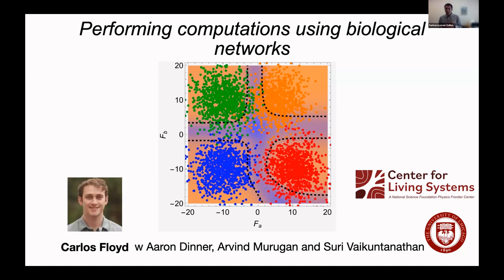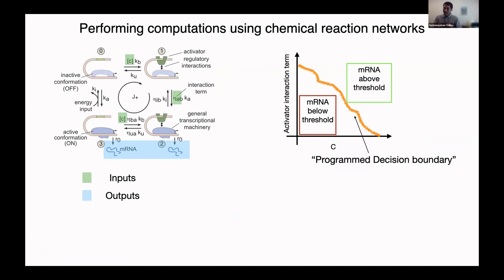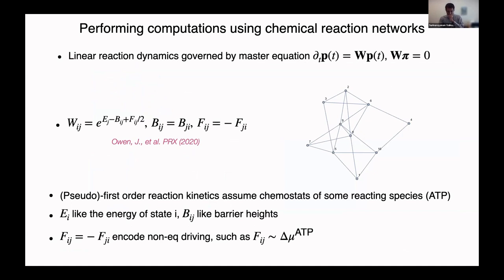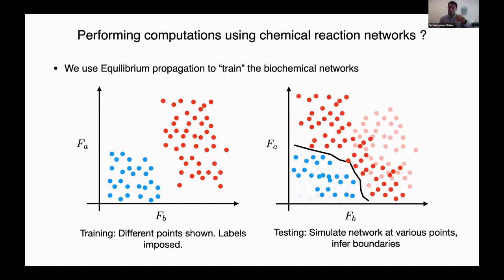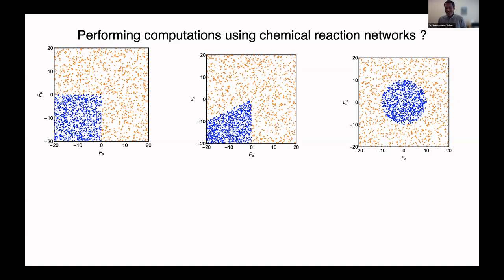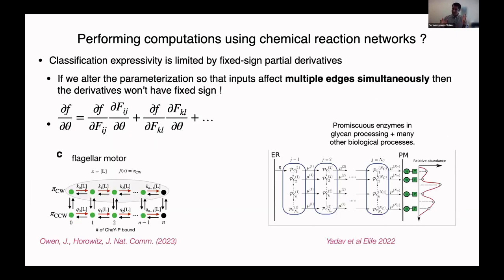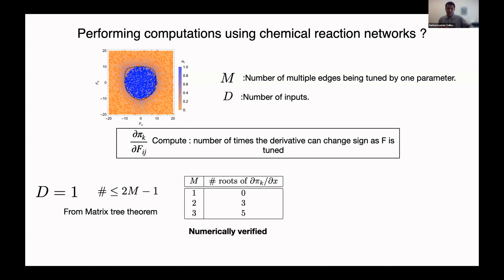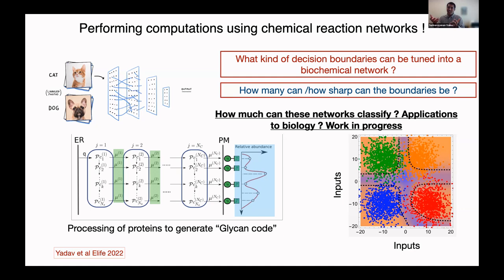Suriyanarayanan Vaikuntanathan: On the expressivity and computational capacity of non-equilibrium...